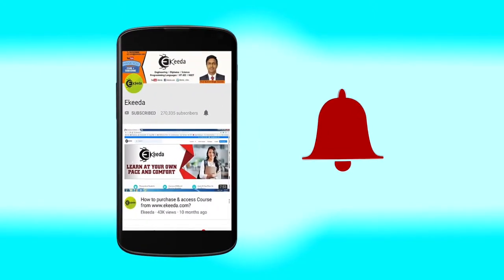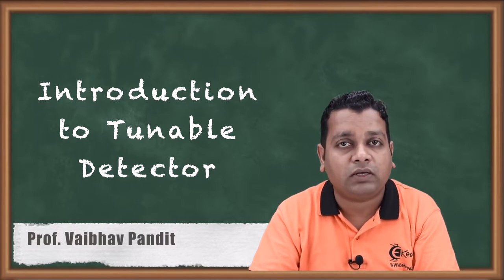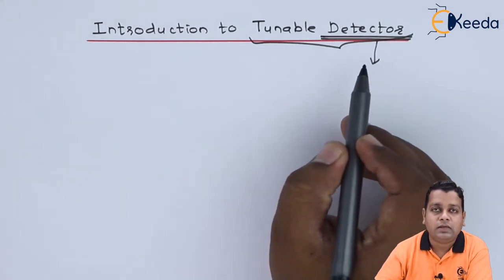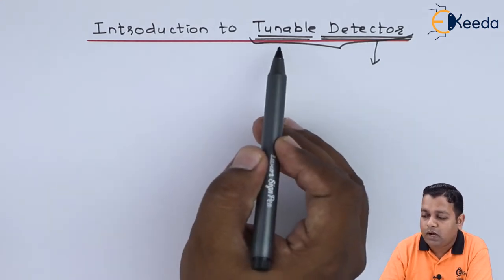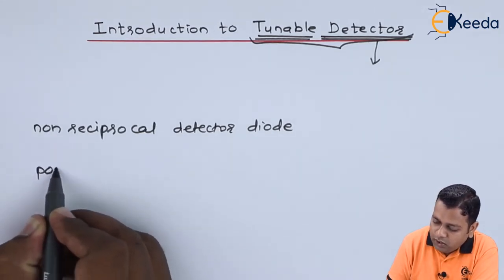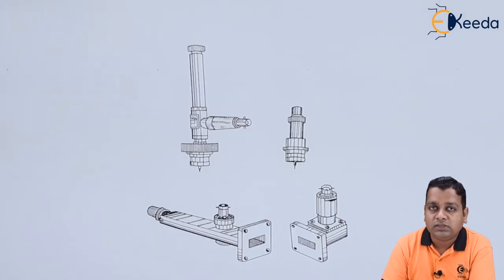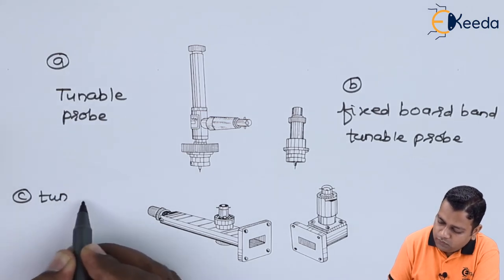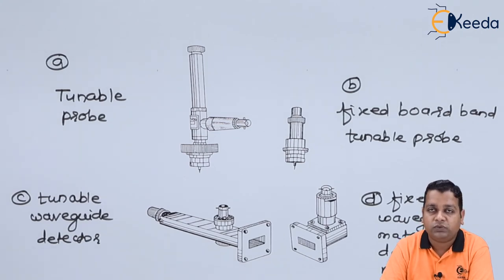Introduction to Tunable Detector - Microwave Measurement - Microwave Engineering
Video Name - Introduction to Tunable Detector

Happy Learning!